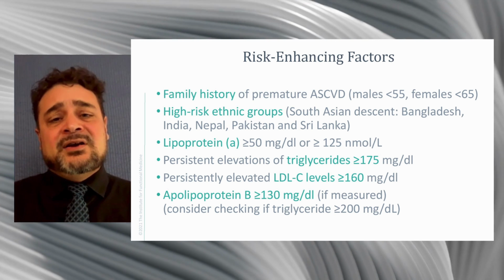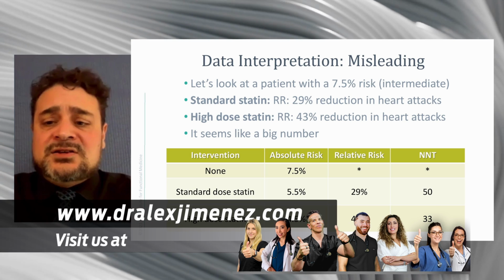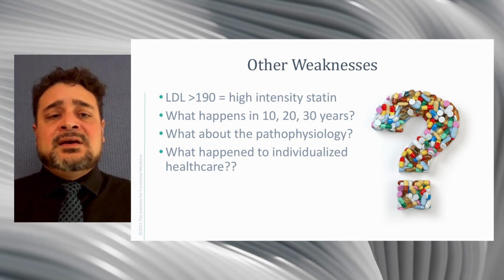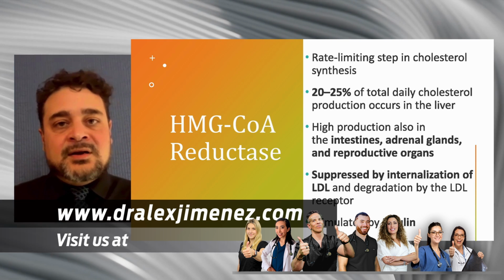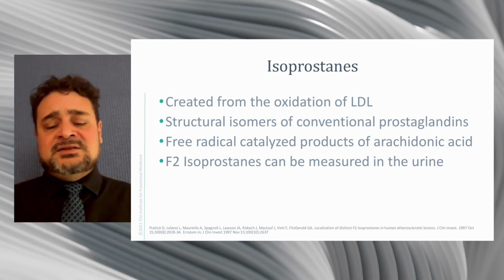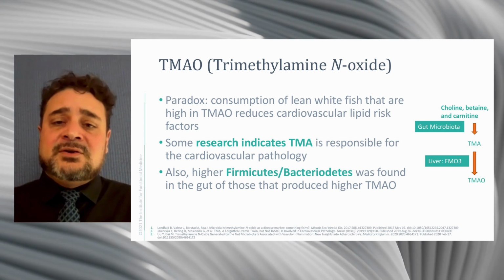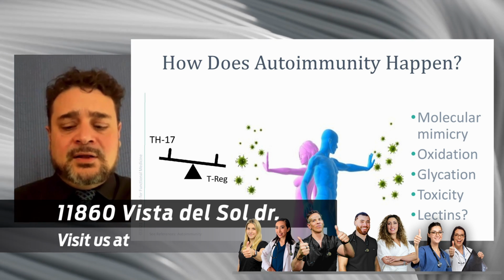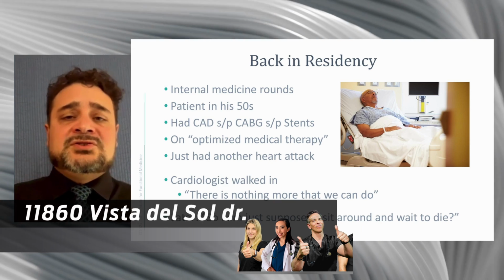Dyslipidemia risk factors *MUST WATCH* | El Paso, Tx (2023)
Welcome to our newest educational presentation, in this episode an expert will show us an expanded approach to Dyslipidemia including risk factors, reducing these risks and more!

We are excited you are taking positive steps to learn about health challenges affecting you and your family. There is the power in making educated decisions about your health by gaining high-level science-based truth and knowledge. We work to uncover the root causes of health issues. Our unique health approach uses functional wellness principles to identify and treat health issues' potential underlying causes.

✅ Musculoskeletal Rehabilitation
✅ Fibromyalgia & Inflammation
✅ Diabetes & Autoimmunity*
✅ Weight Loss
✅ Body Composition Analysis
✅ Thyroid Dysfunction*
✅ Autoimmune Disorder*
✅ Heart Disease & Inflammation*
✅ Agility & Mobility

Blessings,